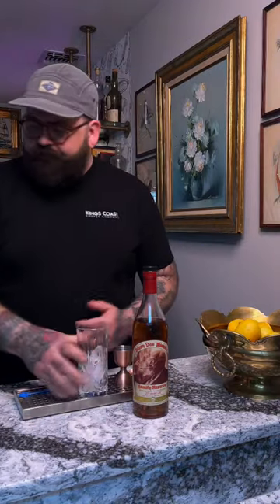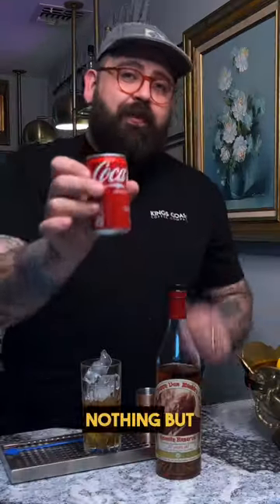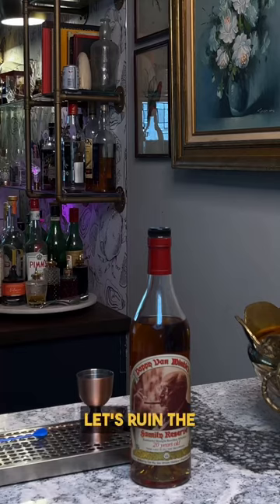Pappy and Coke! Easy home recipe!